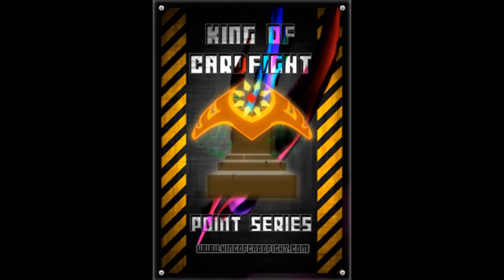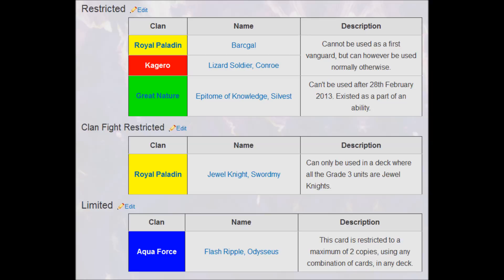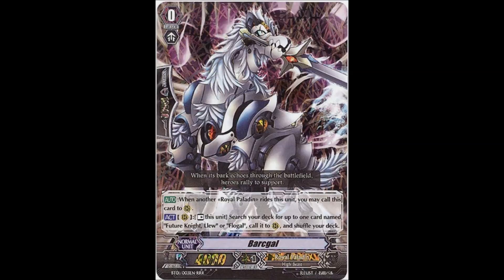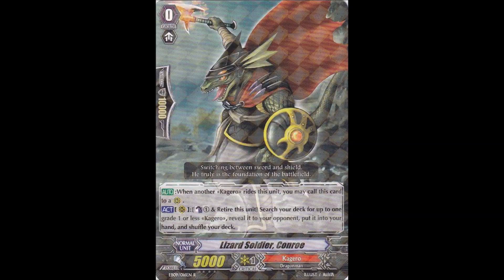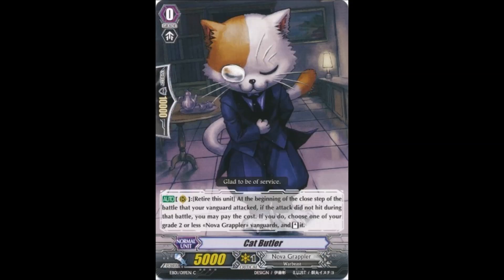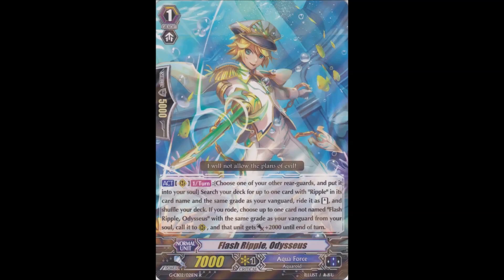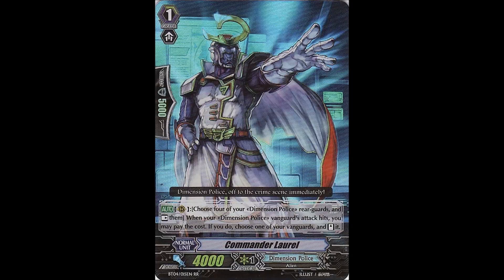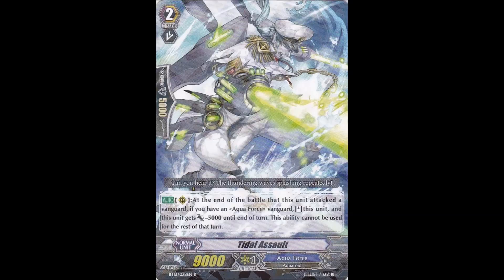My Thoughts on the Cardfight!! Vanguard Restricted List and Fighter's Rules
This is a comprehensive video covering the Restricted List and Fighter's Rules for Cardfight!! Vanguard.